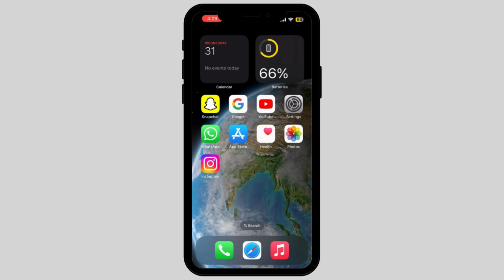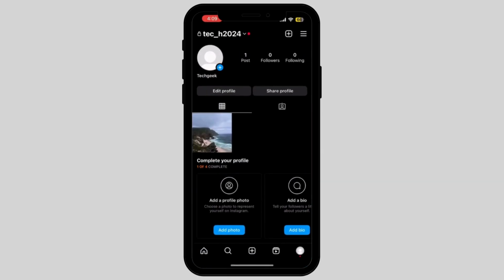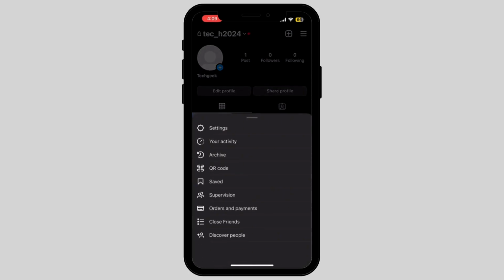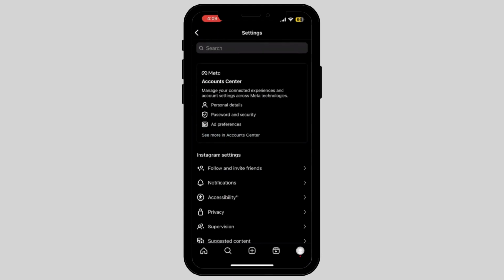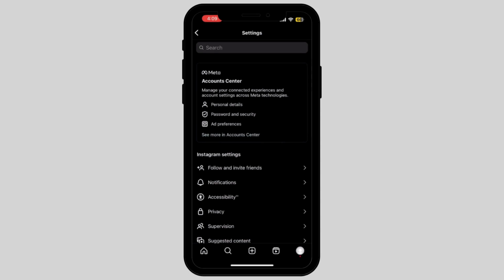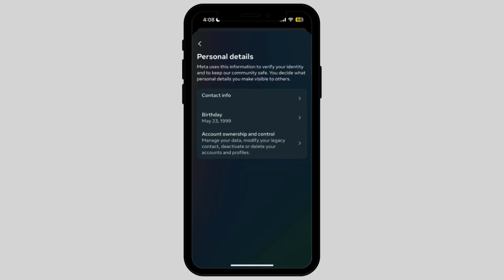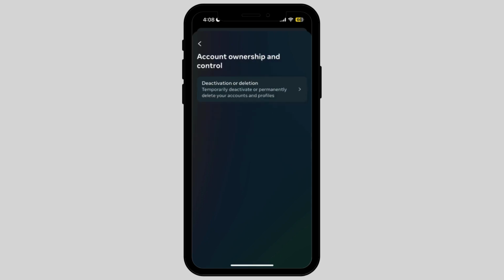How To Temporarily DEACTIVATE Instagram Account (Latest Update 2024)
"Ready to take a break from Instagram in 2024? Discover the step-by-step process of deactivating your Instagram account with this comprehensive tutorial. Whether you're looking for a temporary escape, need a digital detox, or want to explore other social media options, this guide has you covered.

In this tutorial, we'll walk you through:

- The reasons why you might want to deactivate your Instagram account.
- The step-by-step process of deactivation, ensuring your data is safe.
- How to reactivate your account when you're ready to return.
- Tips and considerations for managing your online presence in 2024.

Take control of your digital life and make informed decisions about your online presence. If you've ever wondered, 'How do I deactivate my Instagram account in 2024?' - this video is your go-to resource.